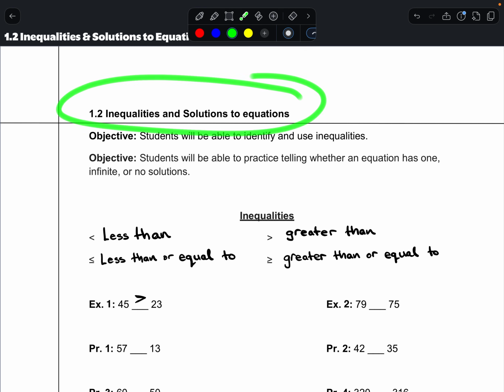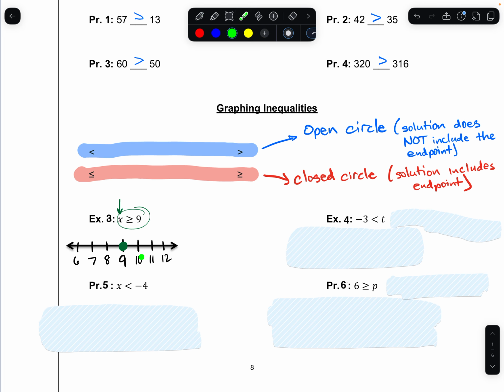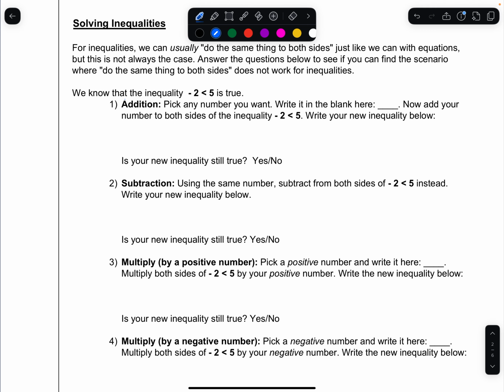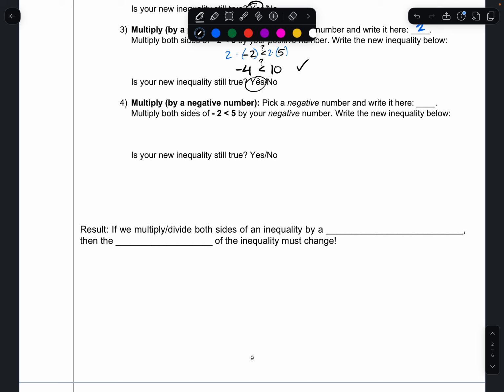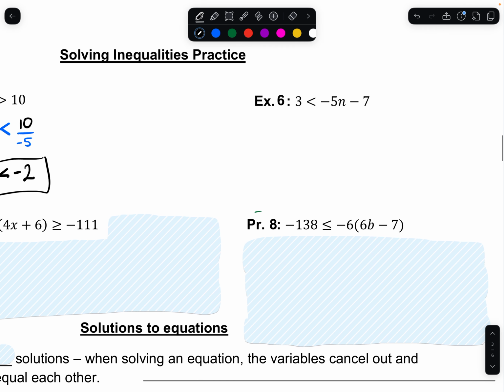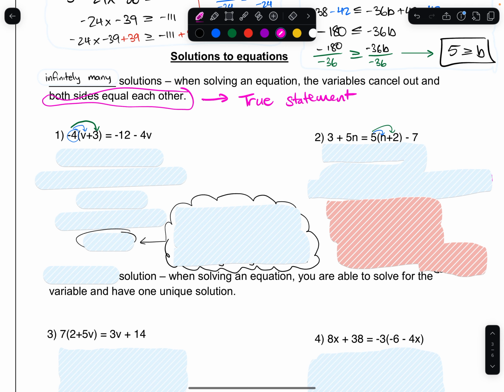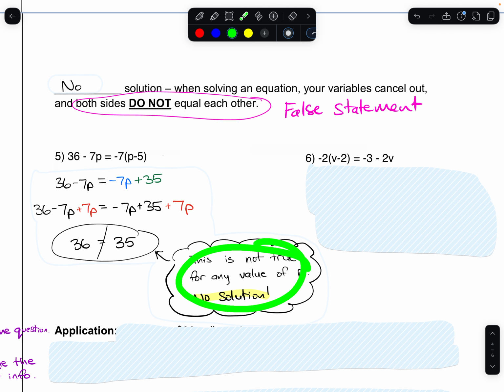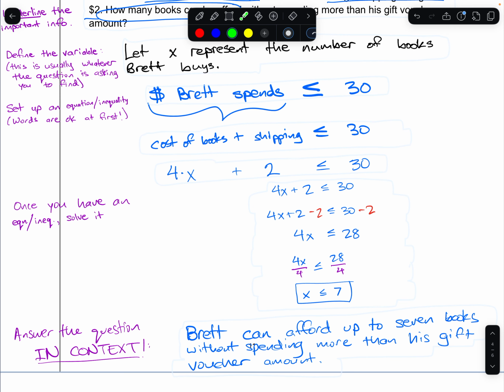IM1 1.2 Inequalities and Solutions to Equations